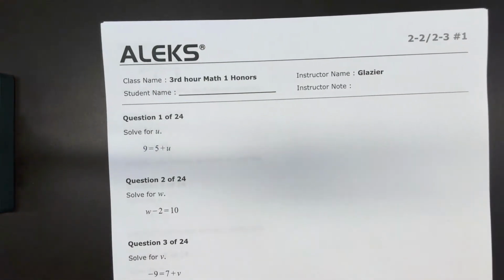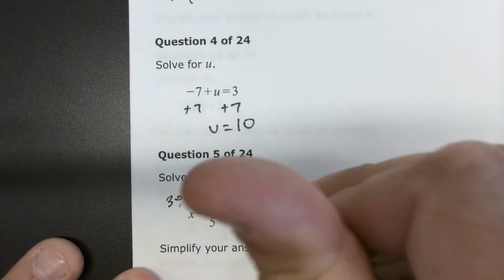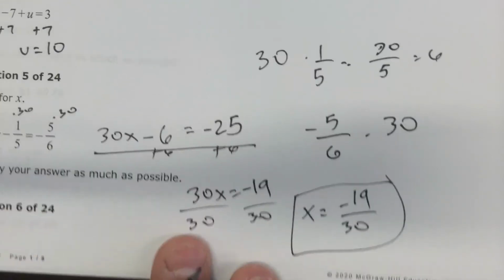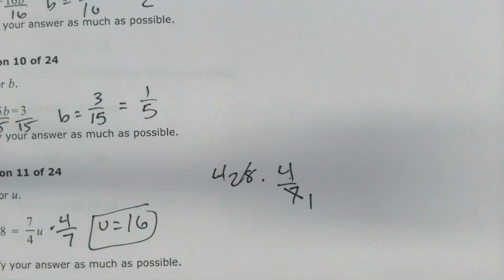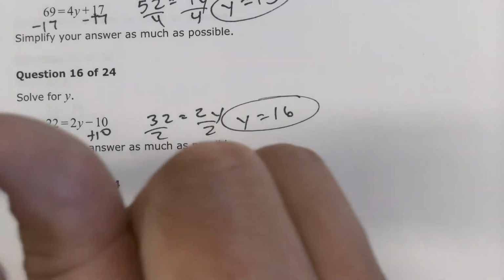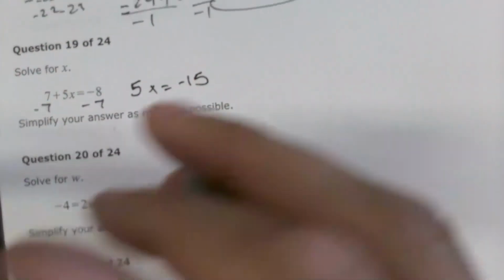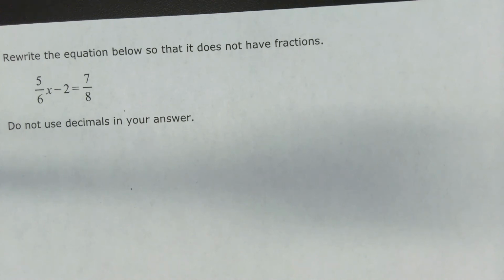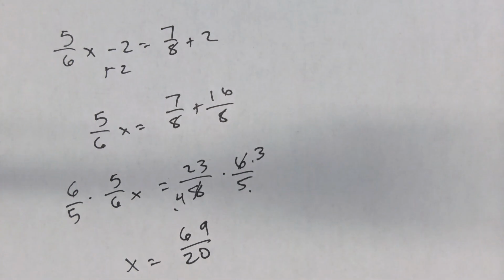9/9 2-2/2-3 Math 1 Honor